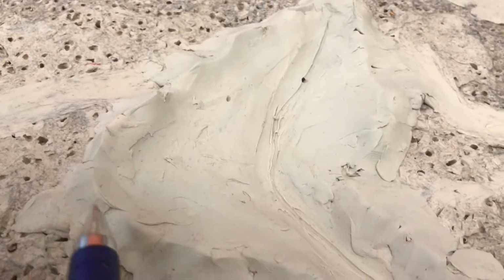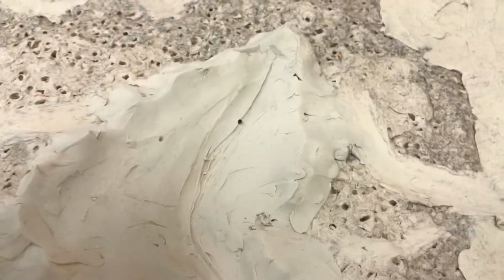Huron River Watershed